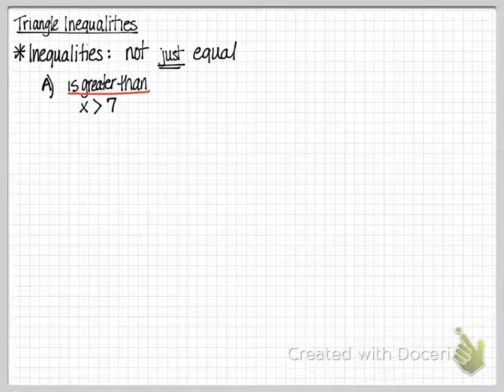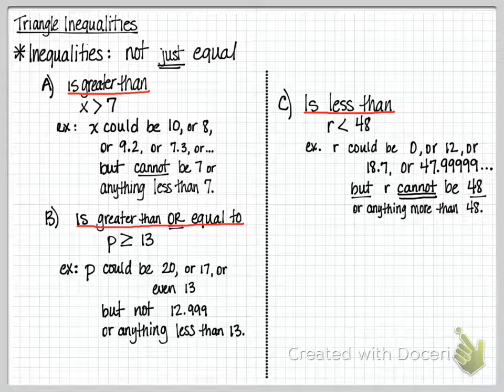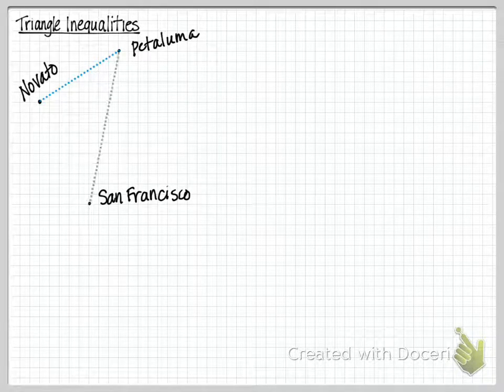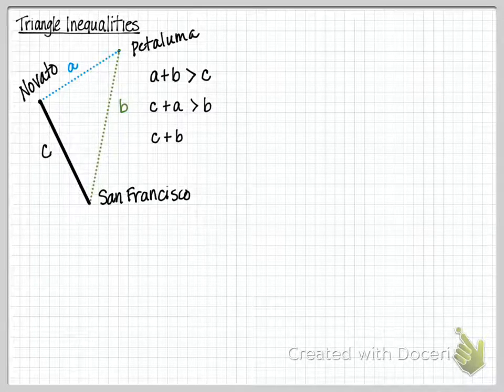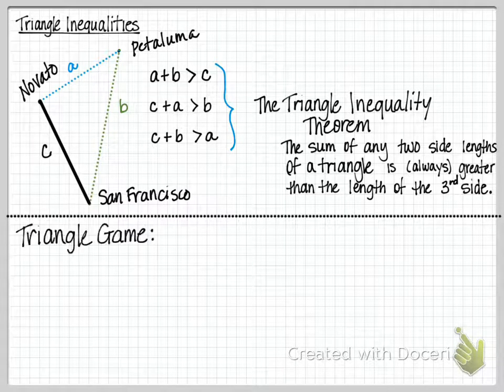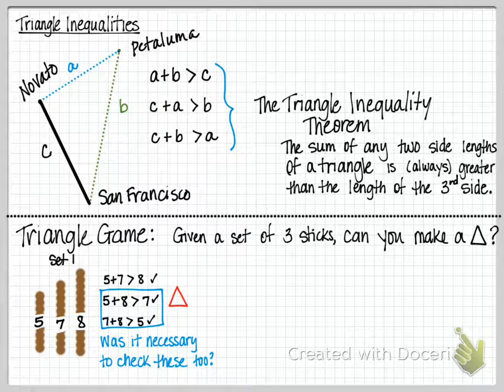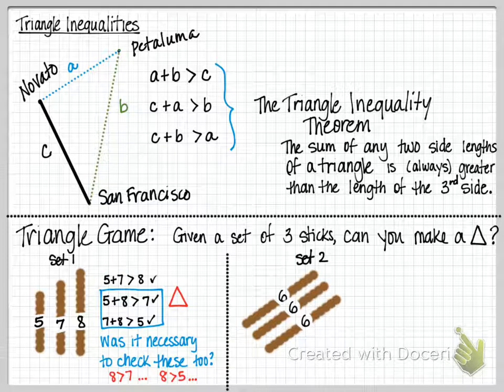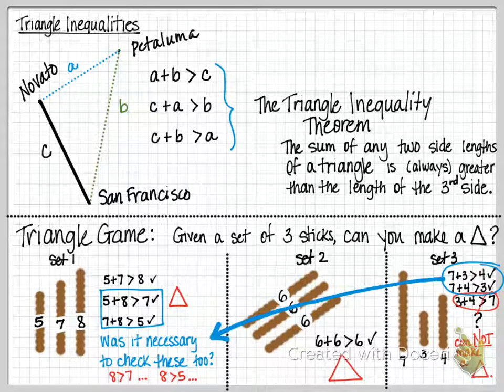geom Triangle Inequalities, lesson 1